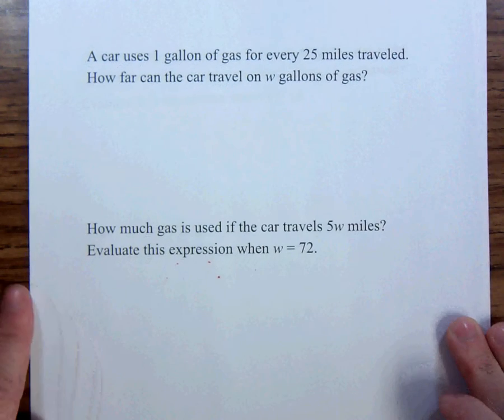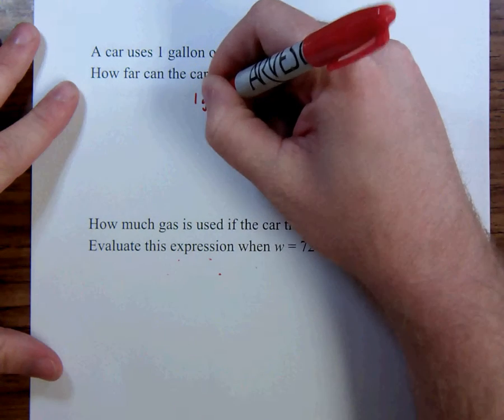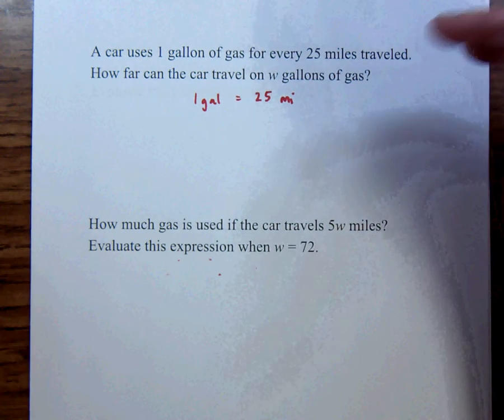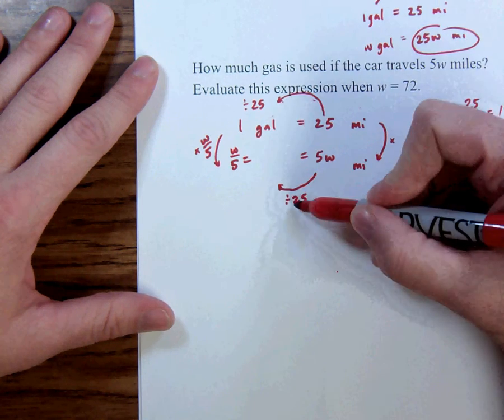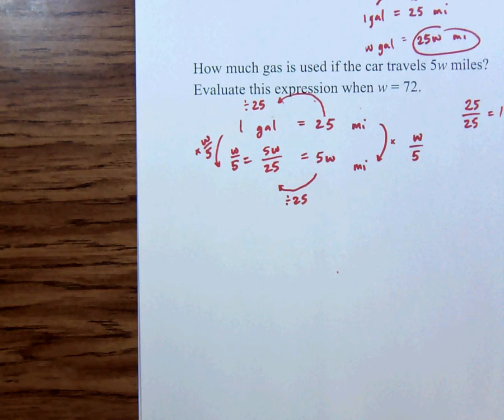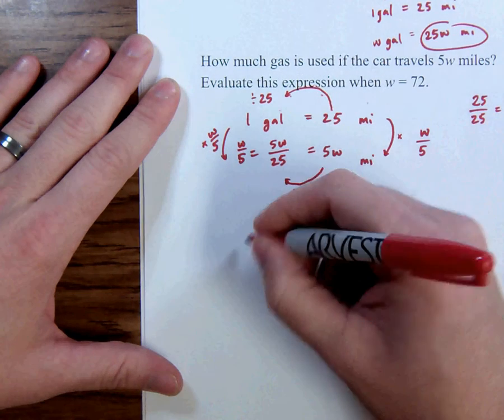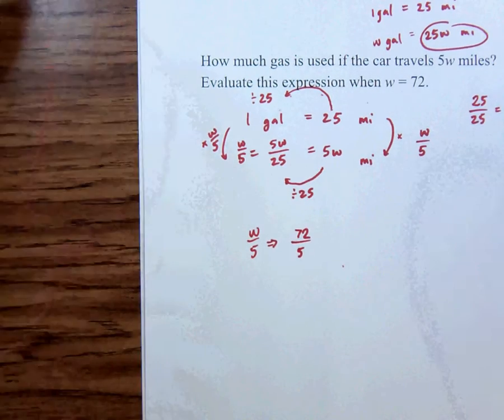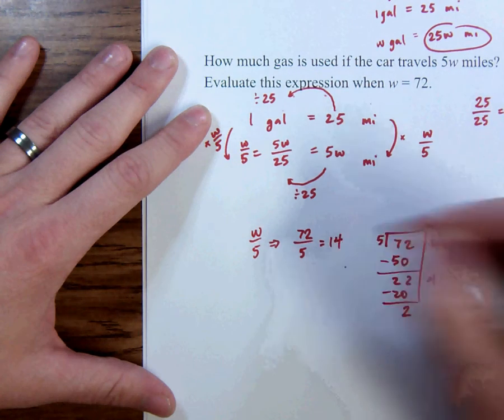7.5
We work examples of word problems for creating, simplifying, and evaluating expressions.